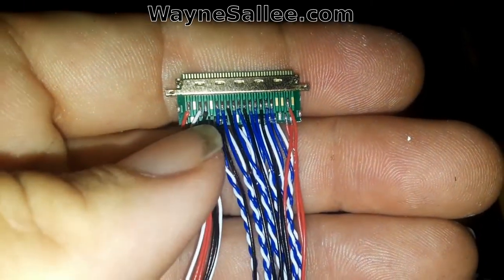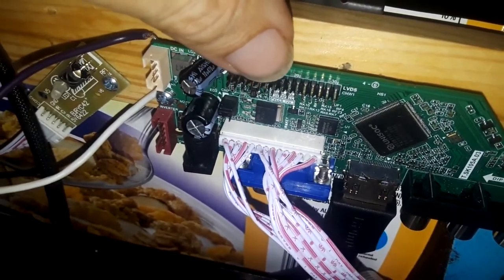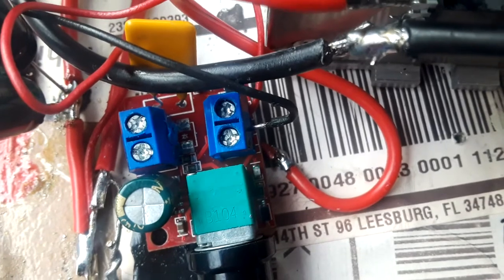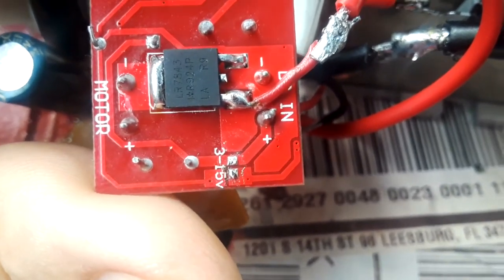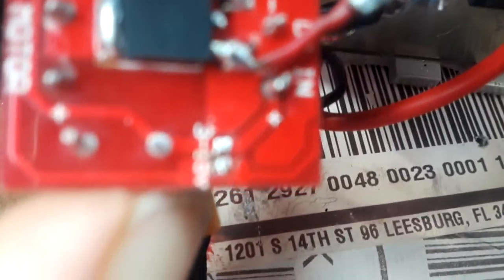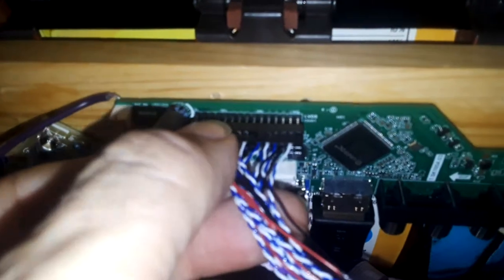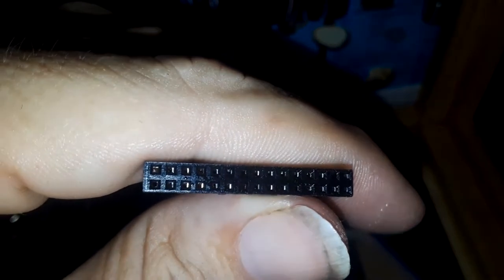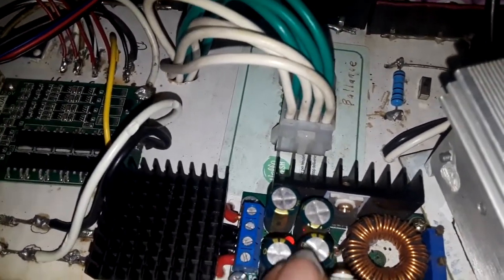Laptop Made with Desktop Motherboard. LCD Screen, LVDS Controller Board, PWM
Setting up "pulse width modulation" on my home-made laptop to adjust brightness on the screen. And intro to how I am building my laptop using a desktop motherboard.